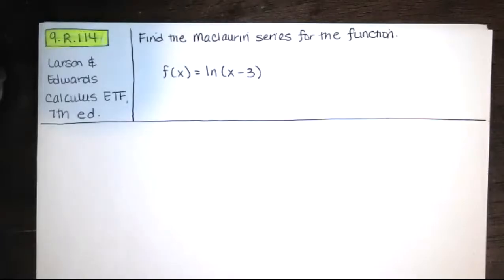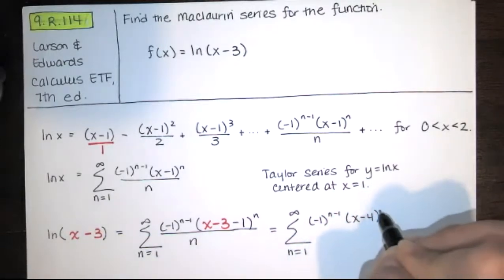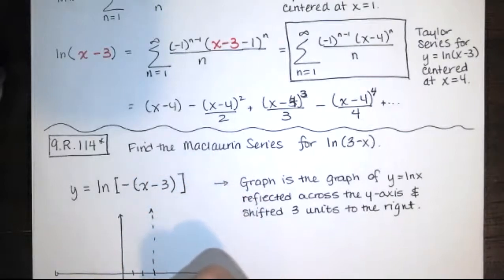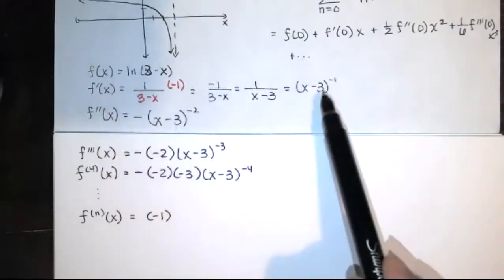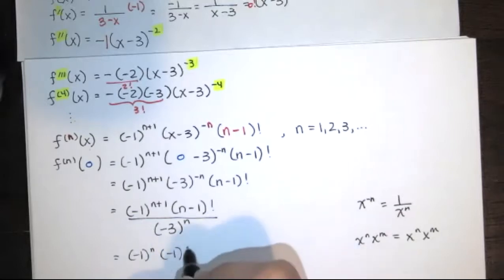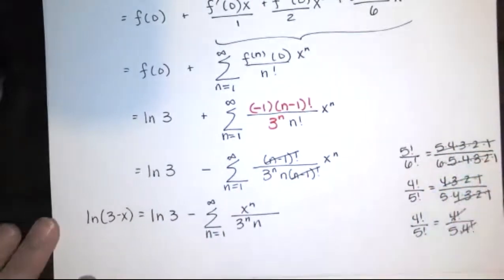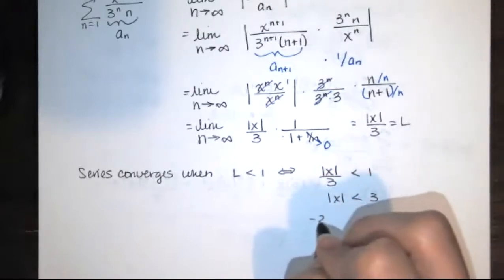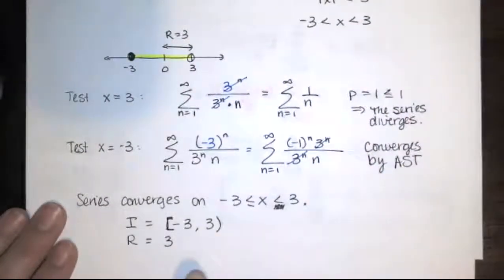Problem 9.R.114 - Find the Maclaurin Series for the logarithmic function. - Calc II HW Help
In this video, we solve problem 9.R.114 from the Larson and Edwards Calculus: Early Transcendental Functions text, 7th edition.

We're asked to find the Maclaurin series for ln(x-3), which isn't a well-posed problem. I show you how to find the answer they are looking for (which turns out to be a Taylor series centered at x=4).

Since we didn't get to finding a Maclaurin series, I made up a related function that has a Maclaurin series. We practice finding the Maclaurin series for ln(3-x) using the definition, and practice finding the interval and radius of convergence of that series using the ratio test.